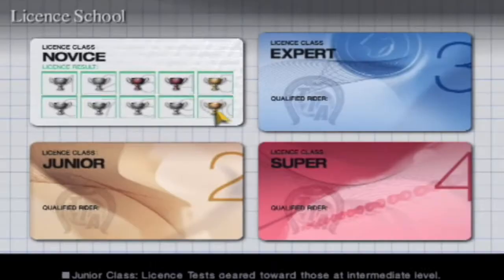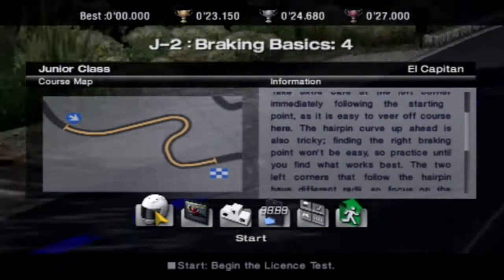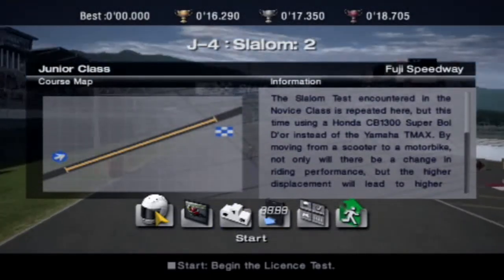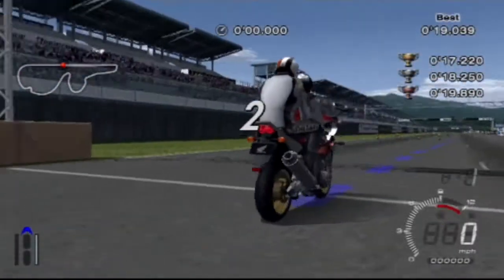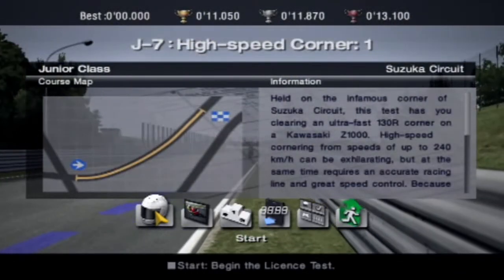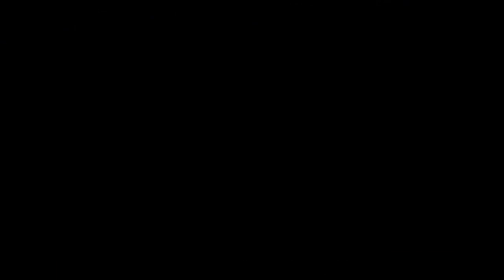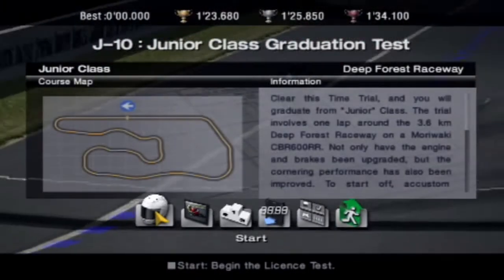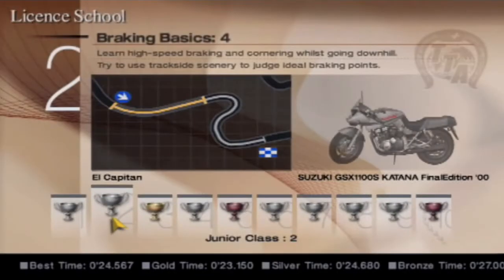Tourist Trophy Walkthrough - Junior Licence - Episode 2